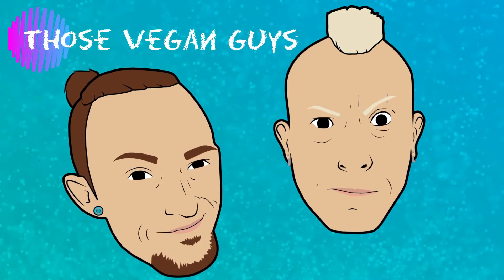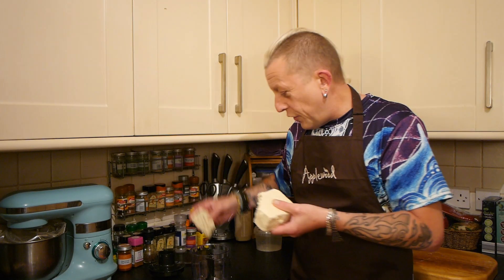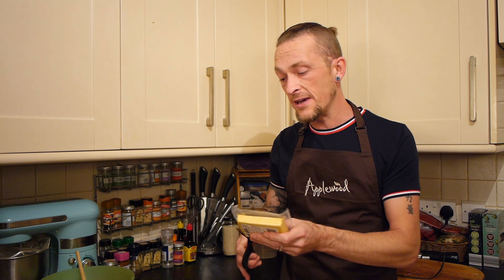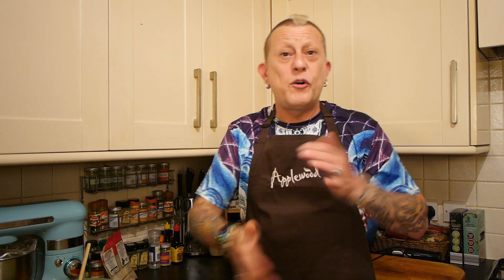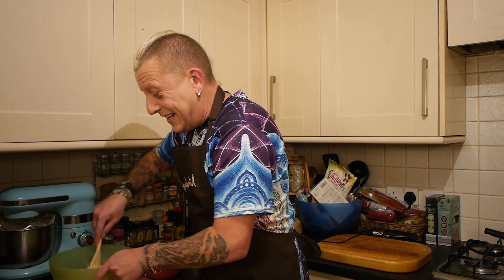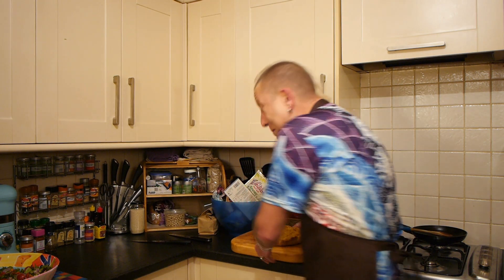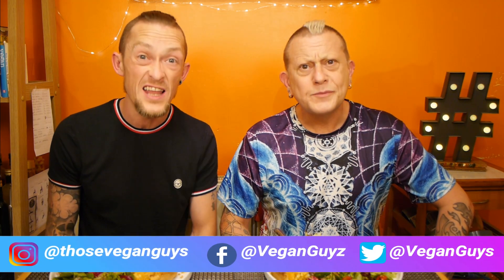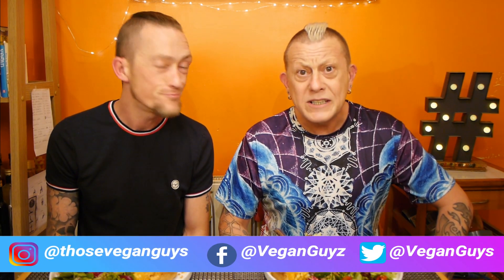Awesome Applewood | QUICHE KAREN | NEW Vegan Recipe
An all new recipe using Applewood smoked cheese.  Quiche Karen.  Oooooh she is adaptable Barbra.  Hope you enjoy it and let us know what you put in YOUR Quiche Karen. :) x